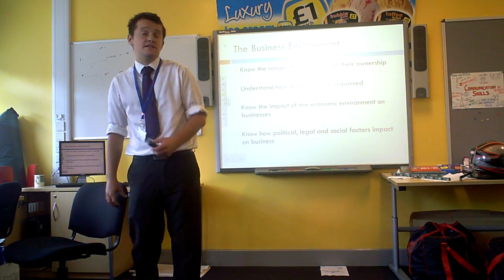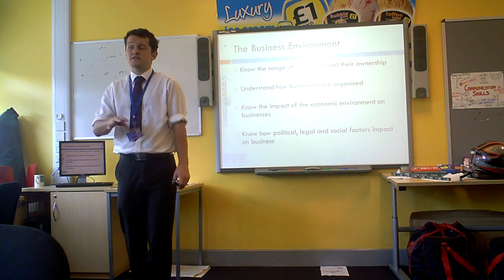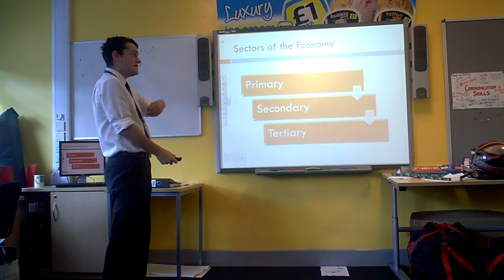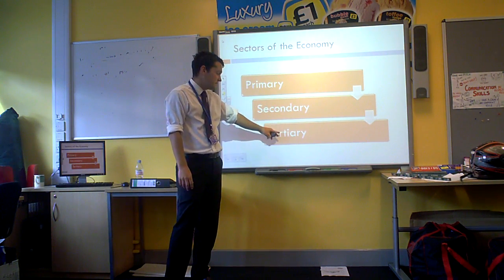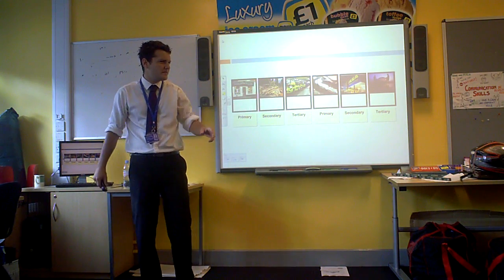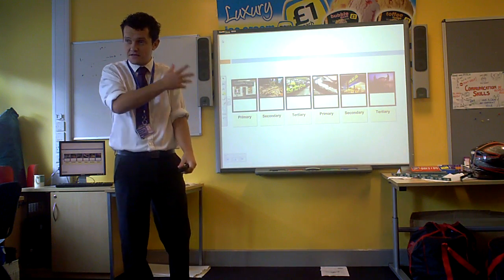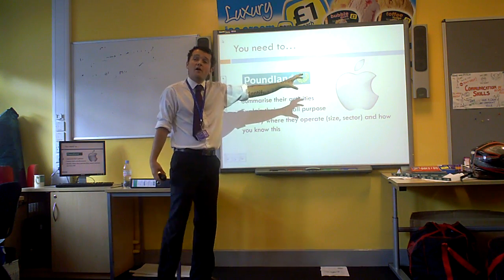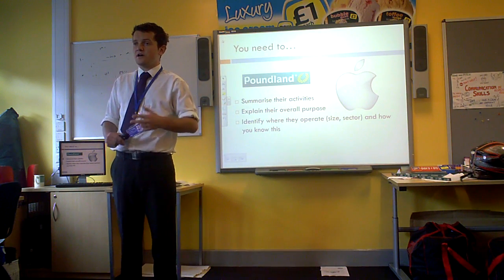Business Environment 1 Purposes and Sectors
The introductory session to unit 1 - business environment. This video explains the different reasons why a business may exist. It also covers the definitions of public, private and voluntary and primary, secondary and tertiary.